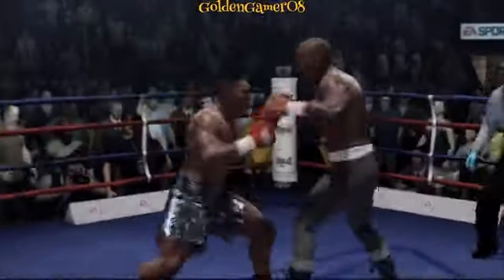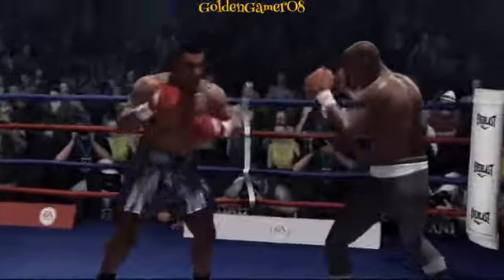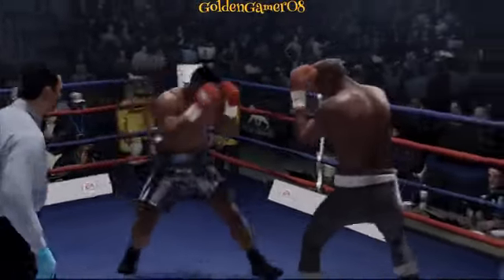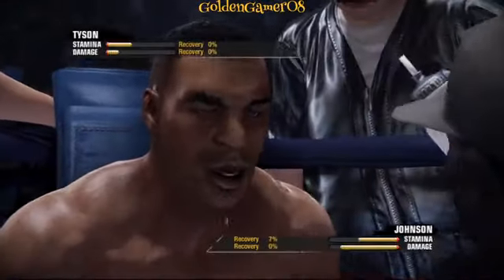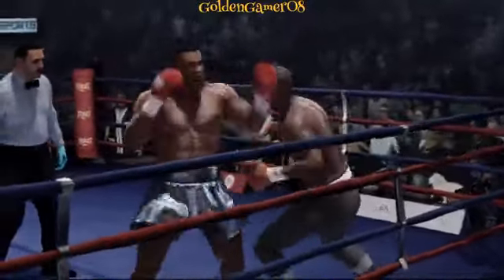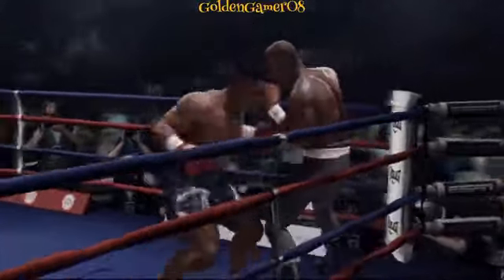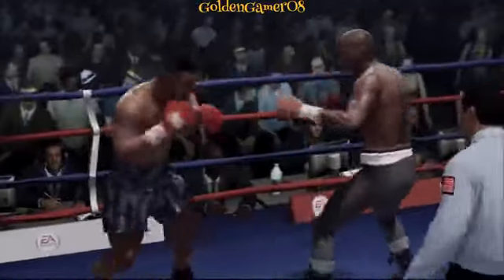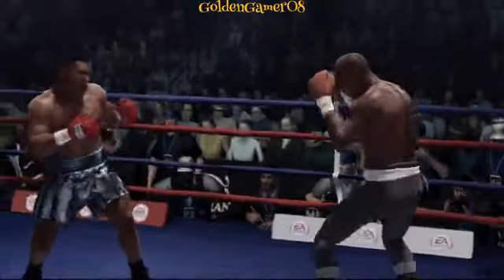Mike Tyson Vs Jack Johnson5224